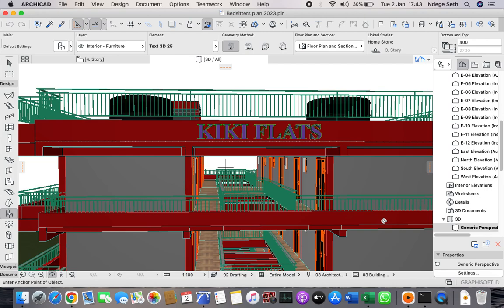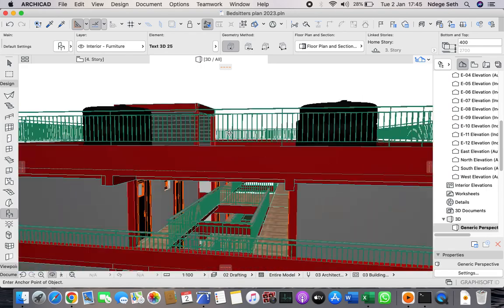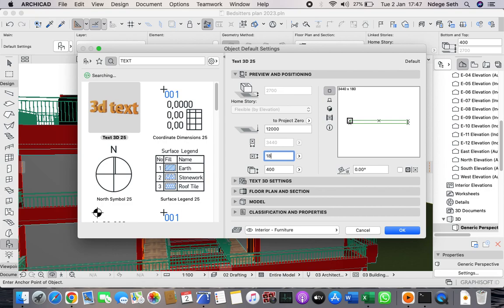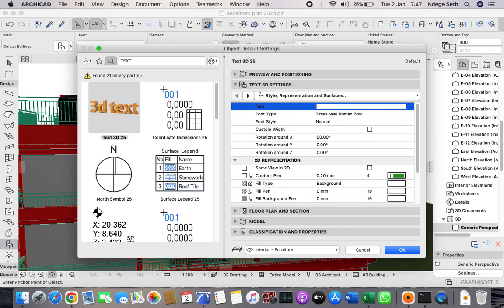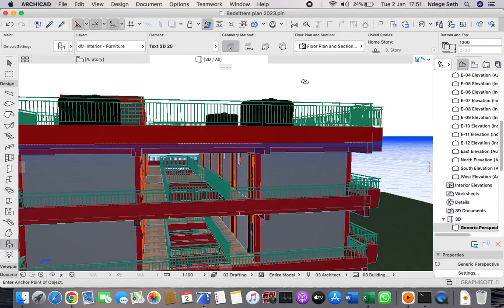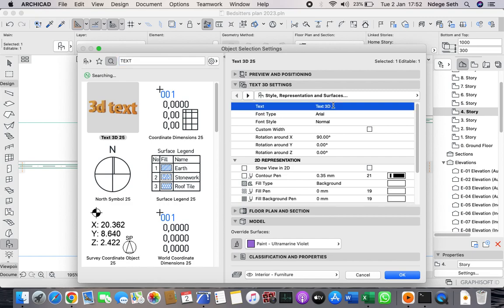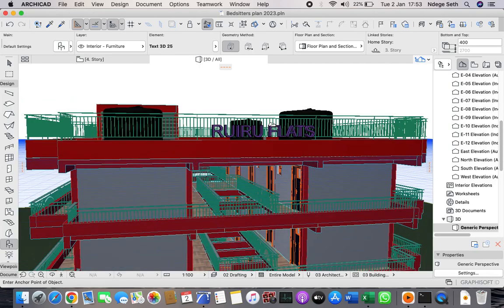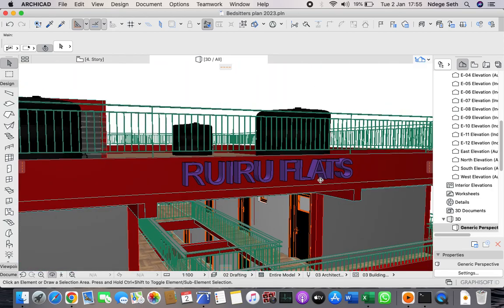How to Add a 3D Text into a storey building house plan in Archicad 25